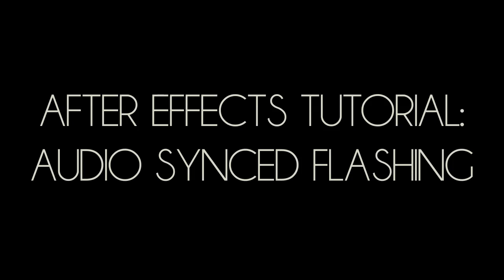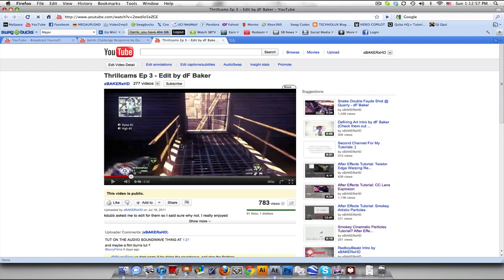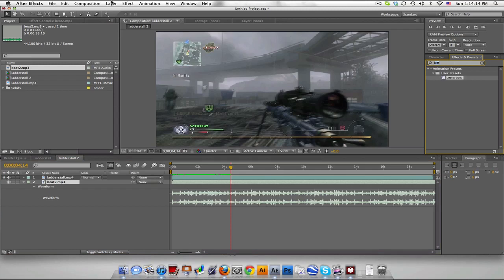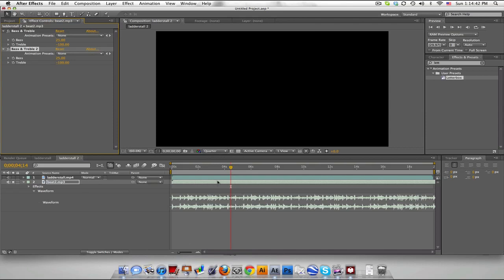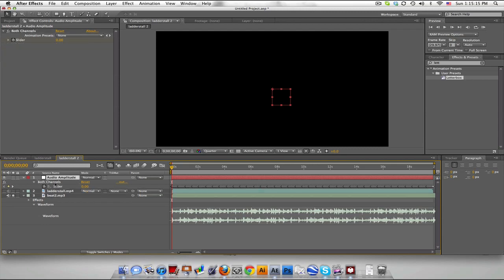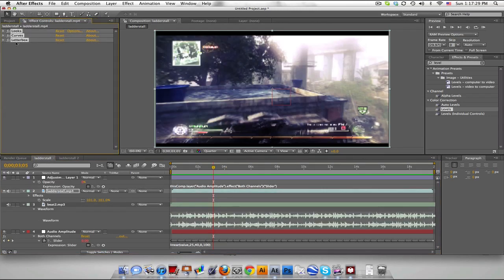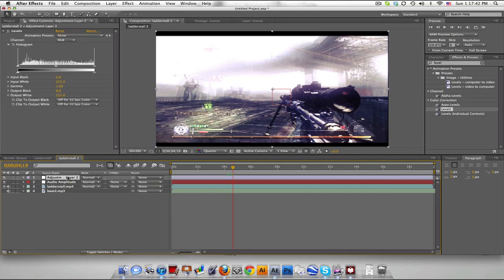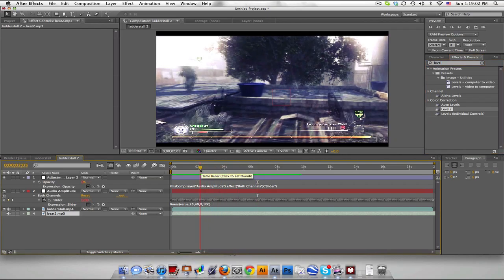After Effects Tutorial: Audio Synced Flashing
Hey guys! Got a pretty awesome tutorial for you guys today! We got some sweet automatic synced effects to your audio layers and whatnot. So first step, solo the audio layer and make sure your entire timeline is in your work area. Isolate what parts of the song you want by using the bass and treble effect. Then use the expression linear(value,x,y,0,100) where x and y are the floor and ceiling for the value. Then just link up your adjustment layer to those values!